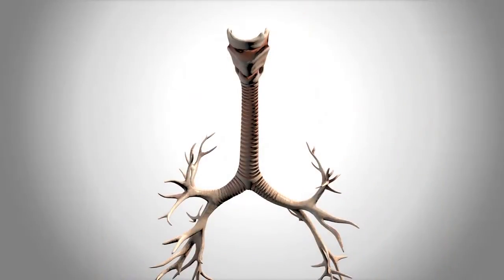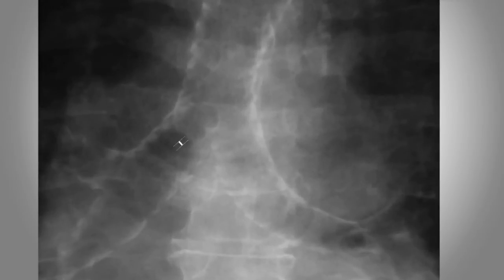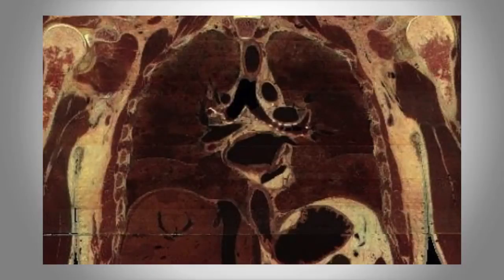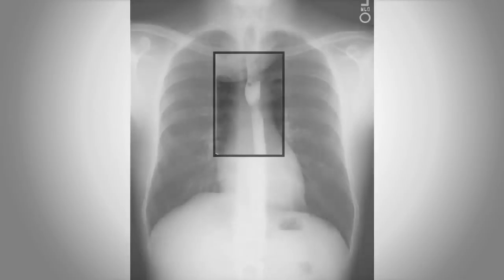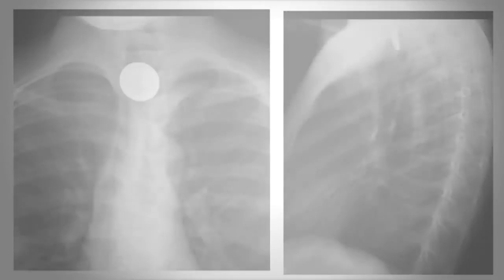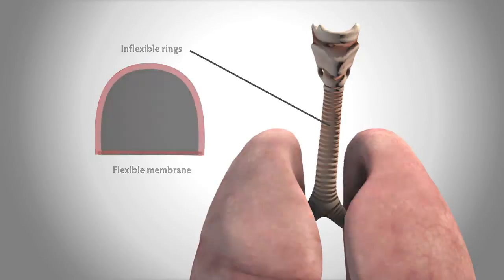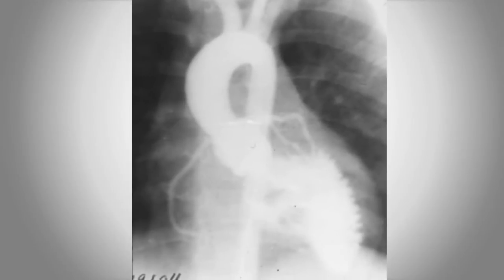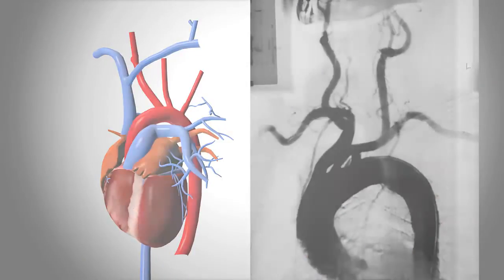chest radiology and CT of normal chest